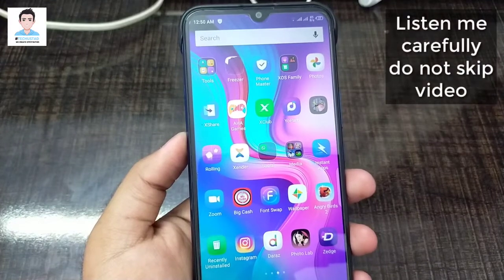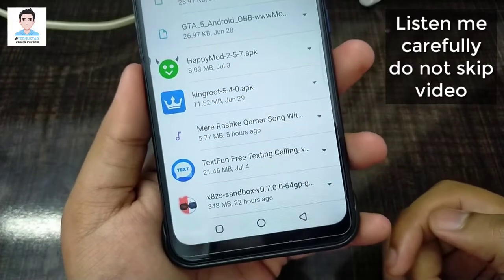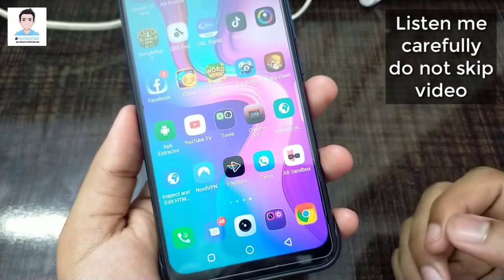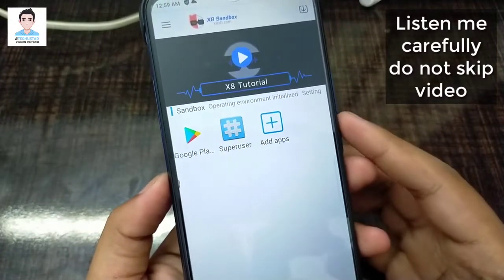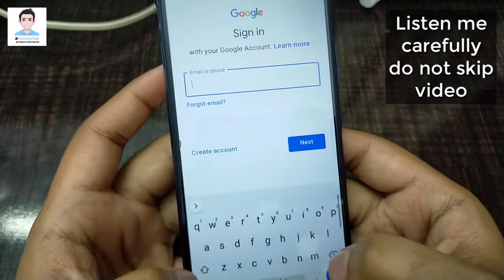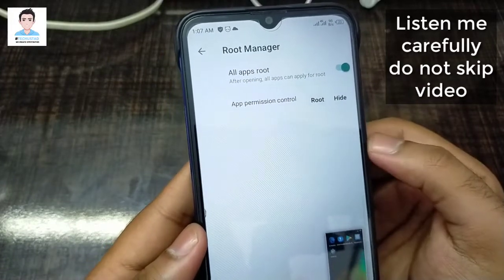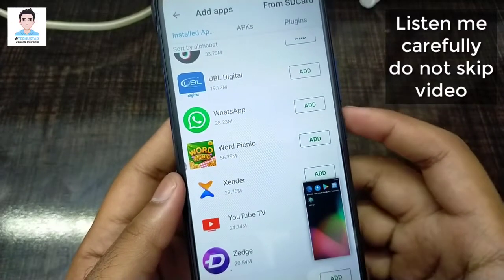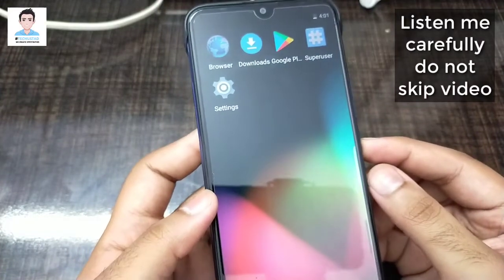Root Any Android Mobile | All Android Versions | No VMOS | No TWRP | No Kingroot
Hello guys, In this video, I will show you how you can gain root access on every android device whether it is on any Android version, you can gain root access very easily. You have to install a pre rooted virtual machine X8 Sanbox this virtual machine is just like a clone of your Android system. It will give you virtual root access. You can run all applications which requires root access inside this virtual machine.

Queries solved:
1: how to root
2: how to root all android device
3: how to use sanbox x8
4: how to run root apps without rooting
5: how to root without pc,
6: vmos alternatives